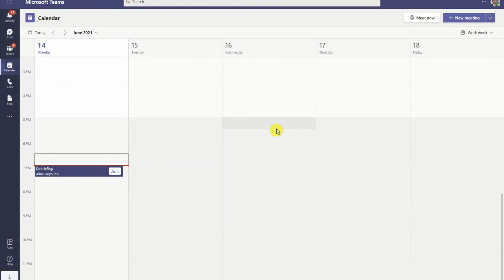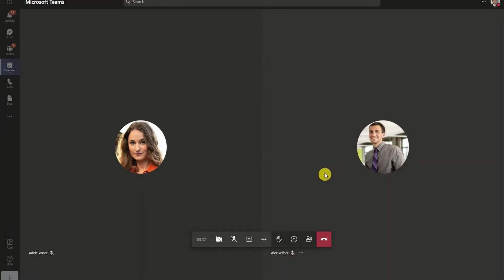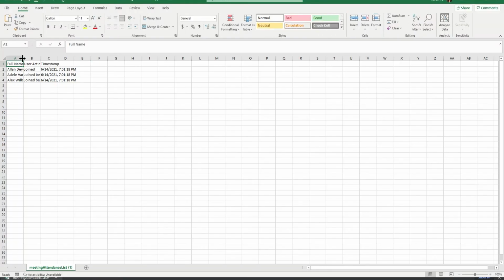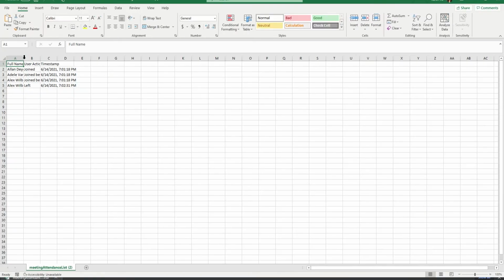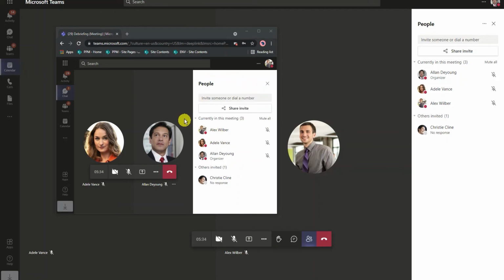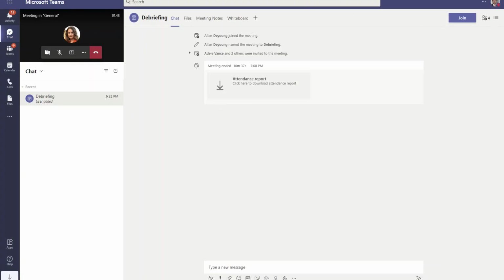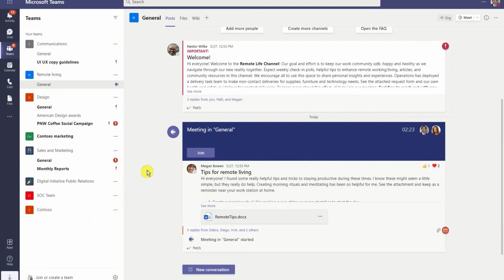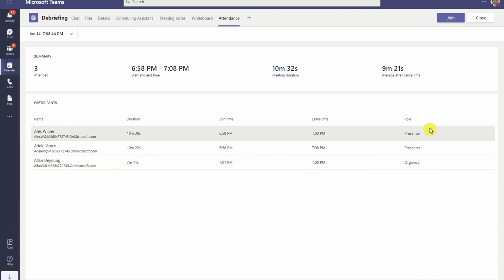Microsoft Teams - Get Attendance Report from a Microsoft Teams Meeting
About the Video: No more “roll calls”